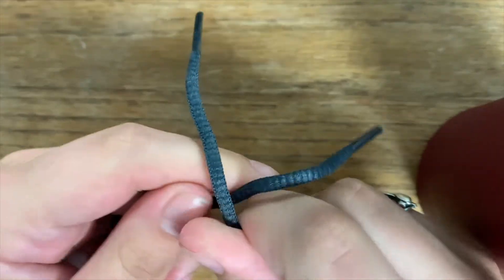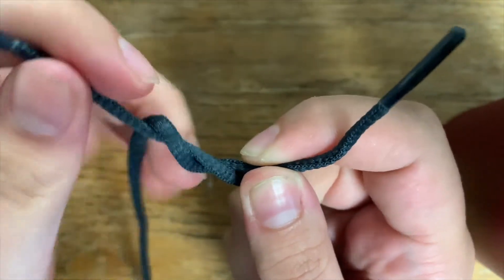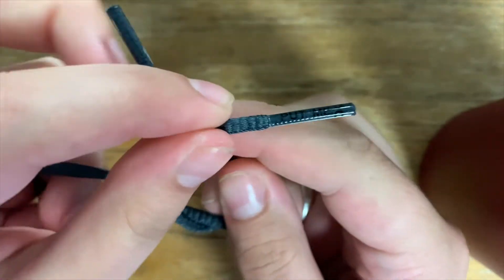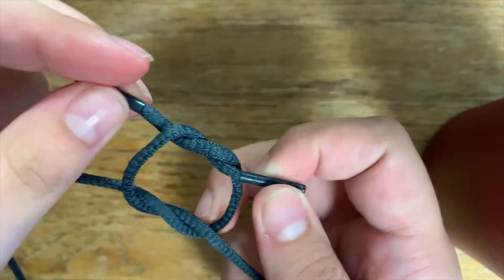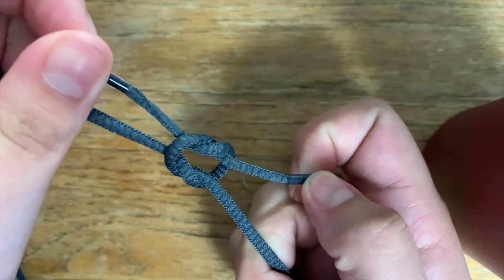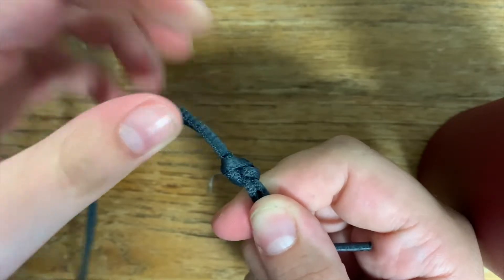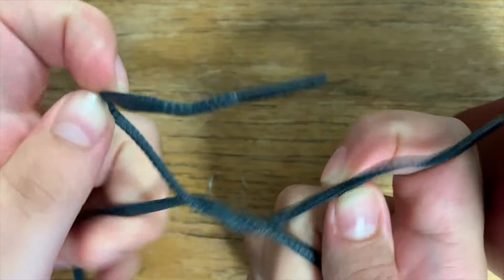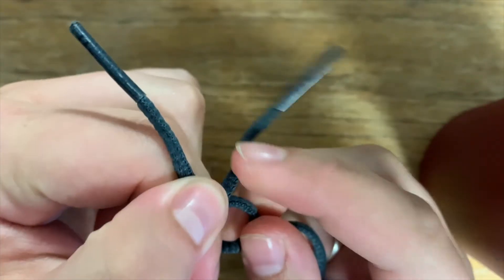How to Tie a Square Knot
How To Tie a Square Knot, communications assignment